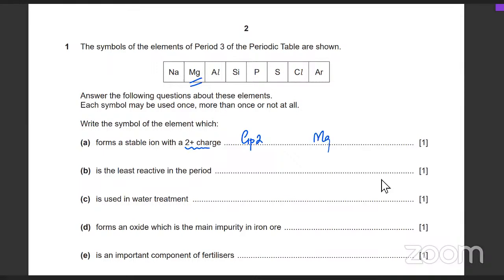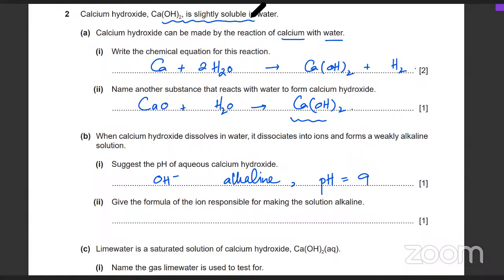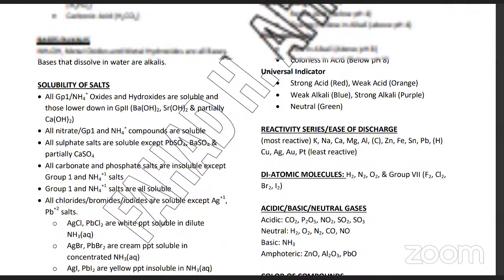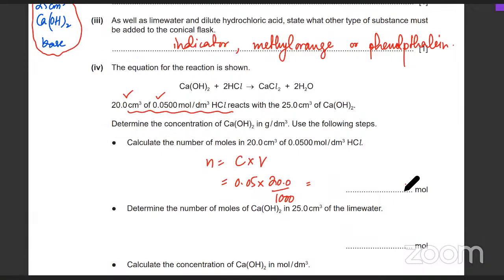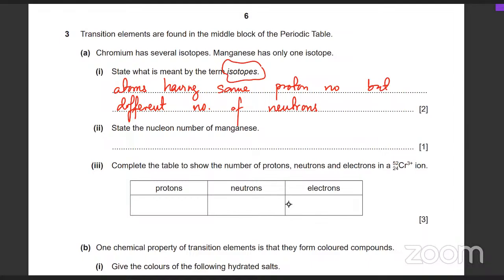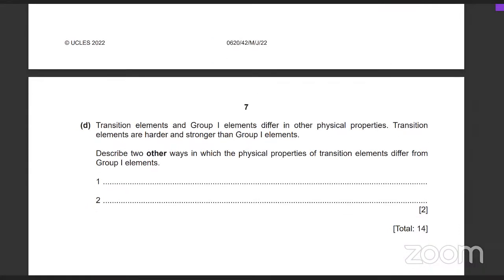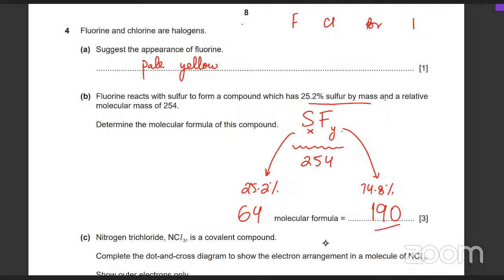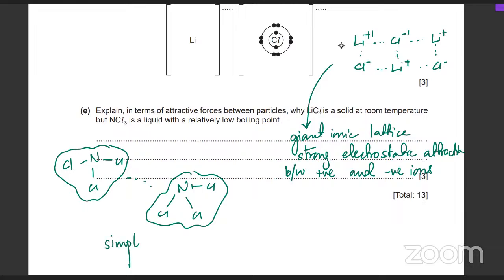O Level / iGCSE Chemistry | 0620_s22_qp_42